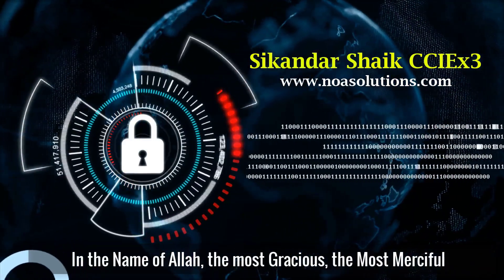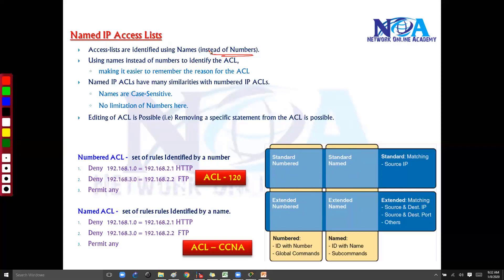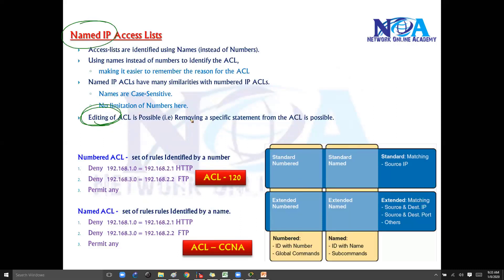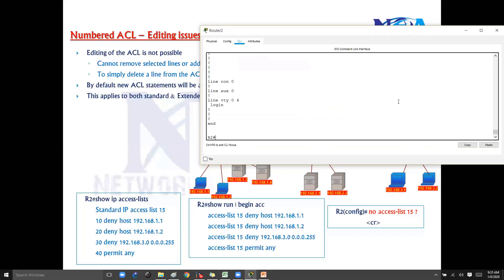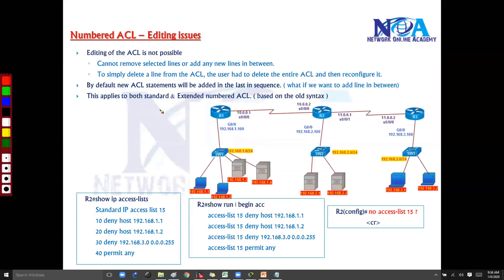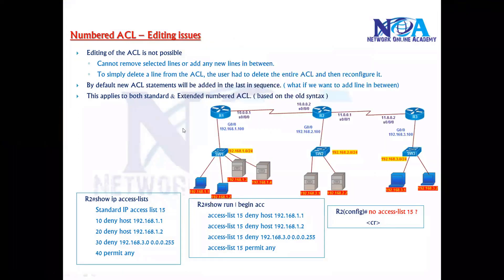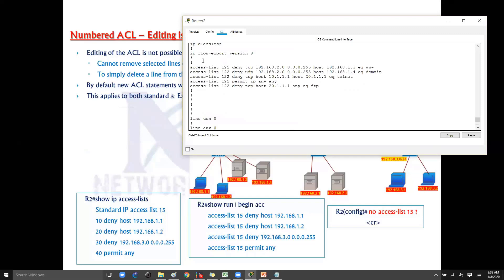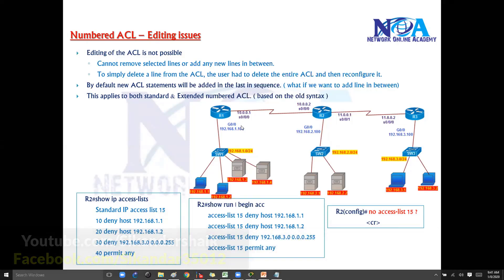"Understanding Named ACLs: Enhancing Network Security with Access Control Lists"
Access Control Lists (ACLs) play a crucial role in securing networks by controlling traffic flow and restricting unauthorized access. In this video, Sikandar Shaik provides a comprehensive explanation of Named ACLs, how they differ from Standard and Extended ACLs, and why they are essential for network security.

Topics Covered:
What are Access Control Lists (ACLs)?
Difference Between Standard, Extended, and Named ACLs
Advantages of Using Named ACLs
How to Configure Named ACLs on Cisco Devices
Practical Examples and Real-World Implementations
Best Practices for Network Security Using ACLs

Named ACLs offer greater flexibility than numbered ACLs, allowing administrators to assign descriptive names instead of relying on numbers, making network policies easier to manage and troubleshoot. They also support both IPv4 and IPv6 traffic filtering, providing enhanced security and better control over data flow.

In this video, Sikandar Shaik walks you through the configuration process, demonstrating step-by-step implementation on Cisco routers. Whether you are preparing for CCNA, CCNP, or other networking certifications, this tutorial will give you a strong foundation in ACL concepts and their practical applications.

Network Engineers & Administrators looking to strengthen security
CCNA & CCNP Aspirants preparing for certification exams
IT Professionals managing Cisco networking device
Students & Enthusiasts eager to learn network security fundamentals